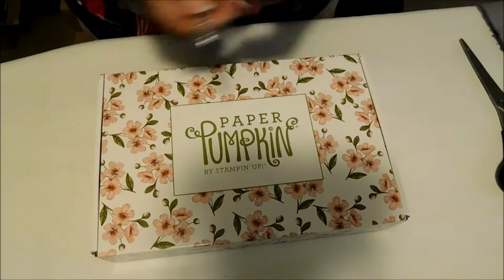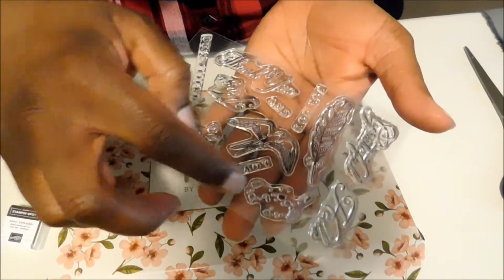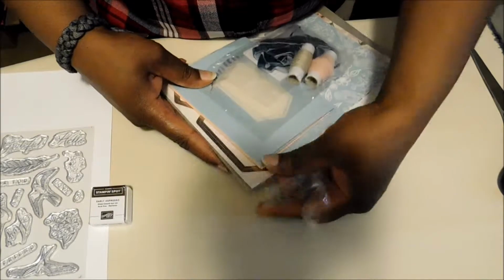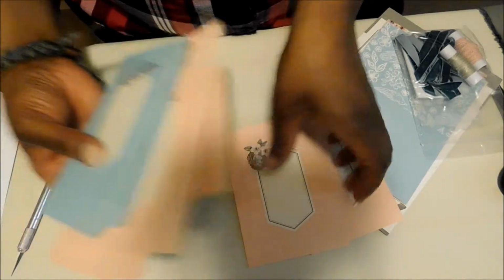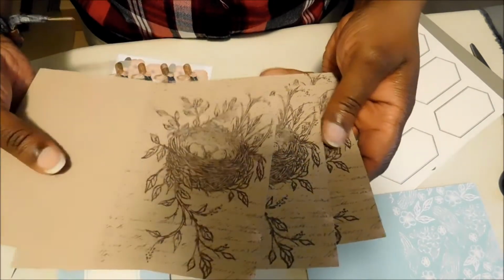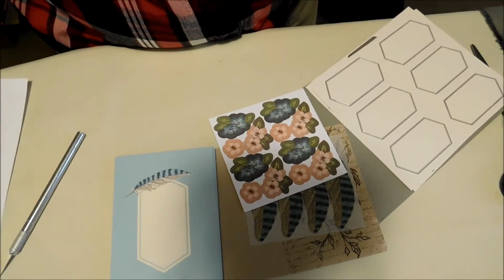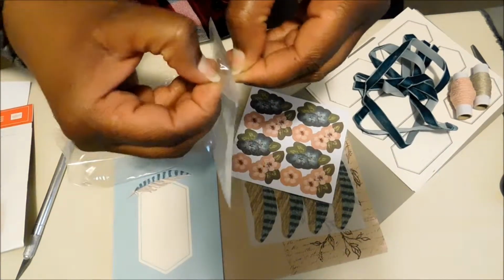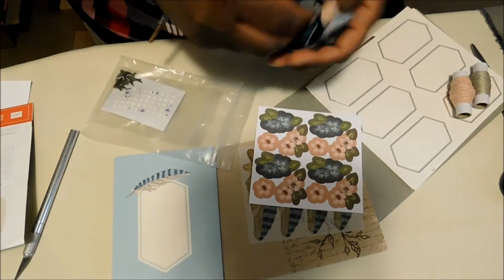Paper Pumpkin Kit May 2019 Unboxing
It's time for May 2019 Paper Pumpkin Unboxing. Take a Look at what came inside this months box.

Remember: Take a Little Time to Do Something Crafty.